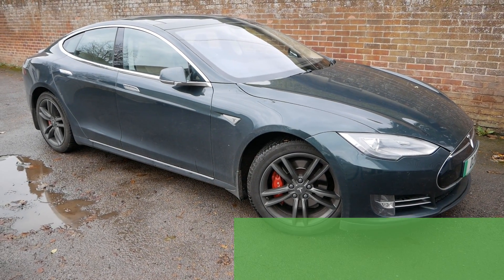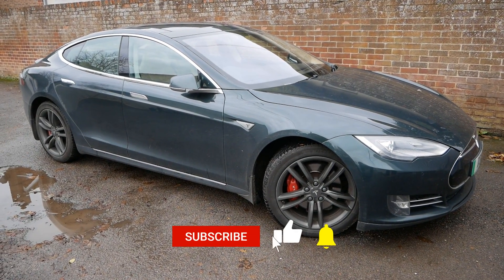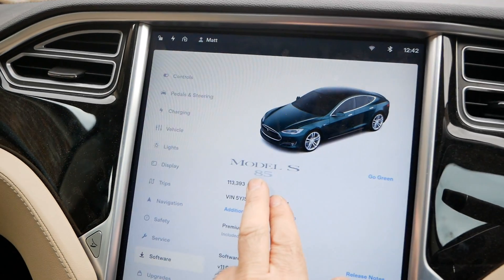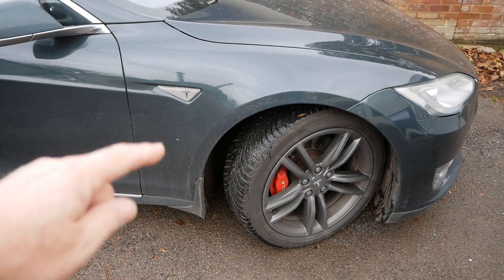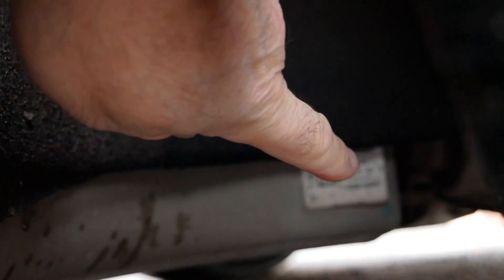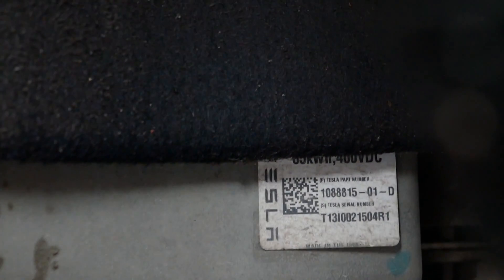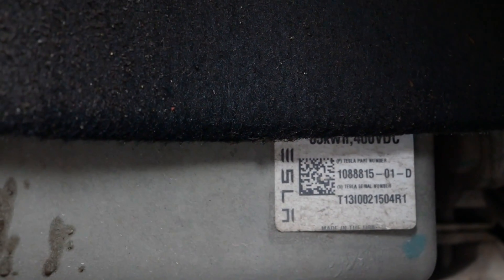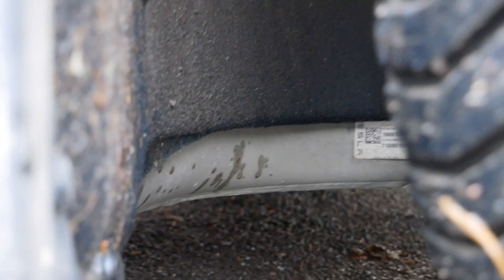How to identify the battery size in a Tesla Model S?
In this video I show you the location of the battery ID sticker where you can see the pack size and part number on a Tesla Model S. This is a handy way of telling what battery is actually fitted as these are getting swapped out under warranty and can sometimes be a different size to what was originally fitted.